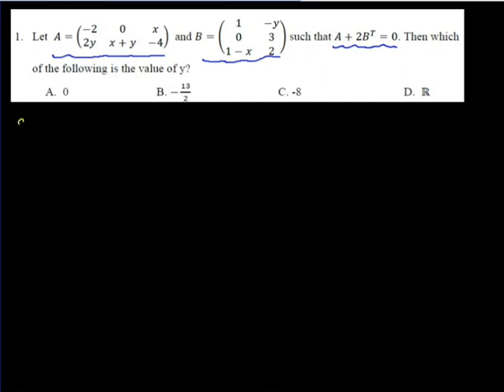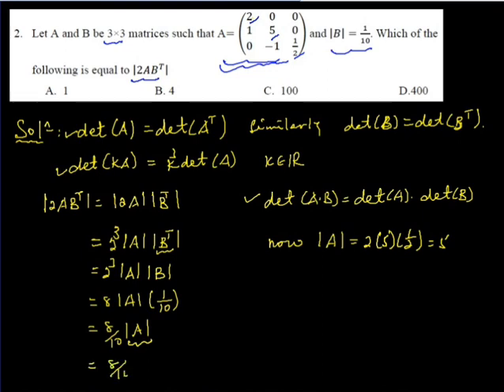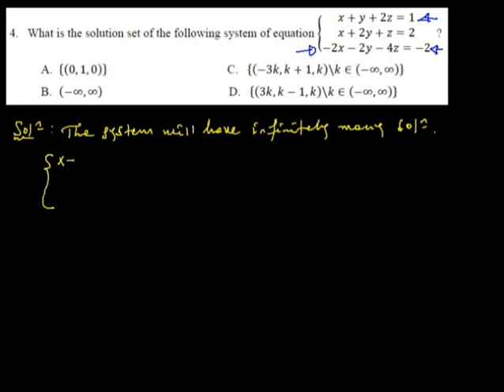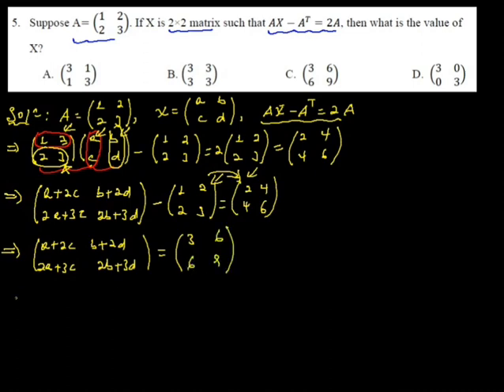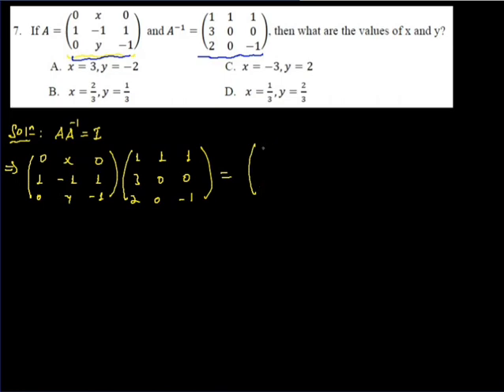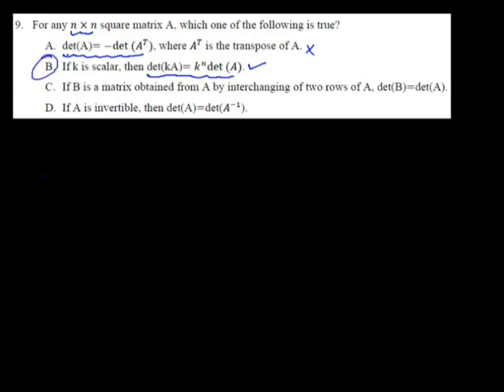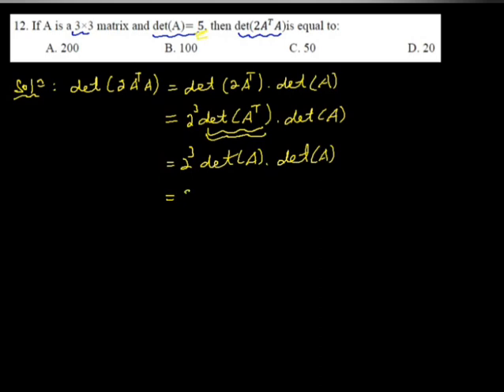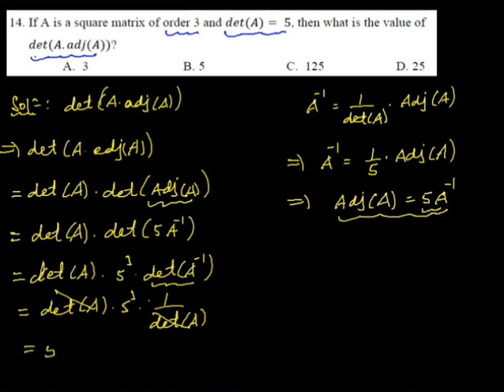Matrices and Determinants. Past years National Exam Questions.